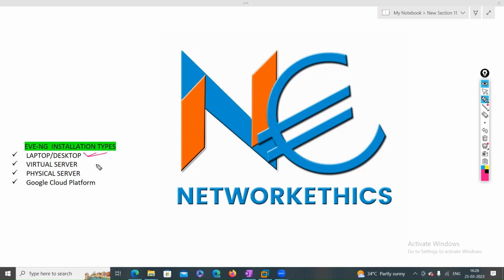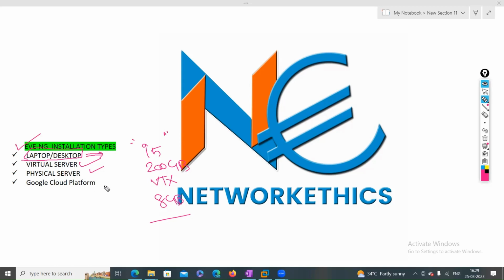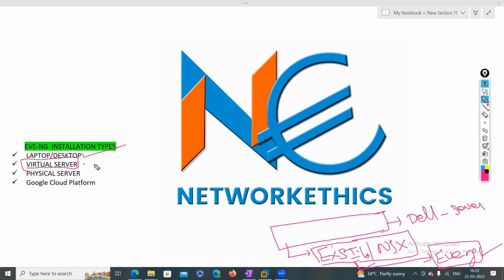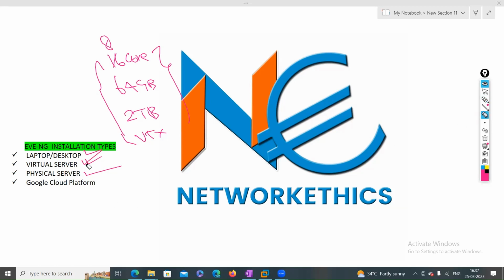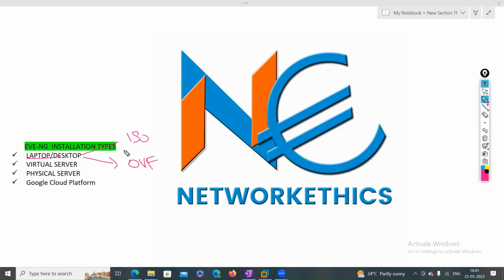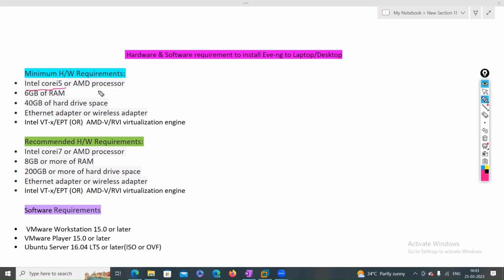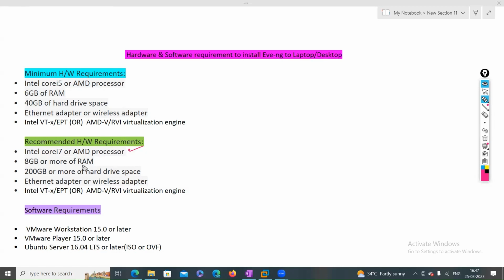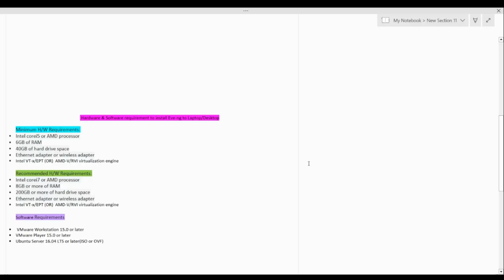An overview to EVE-NG Emulator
in this video, we explained EVE-NG and its uses. also, the requirements and types of installation can be performed.

we are offering training to working professionals and students for the following courses:
ccna ccnp paloalto fortigate cisco ASA ftd checkpoint aws pythonautomation.